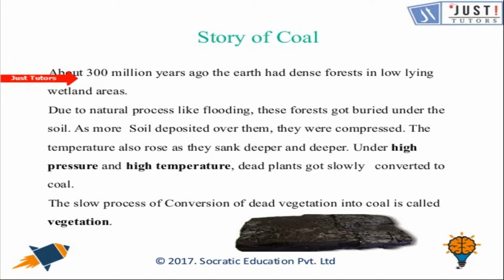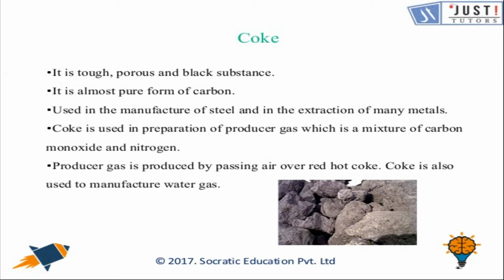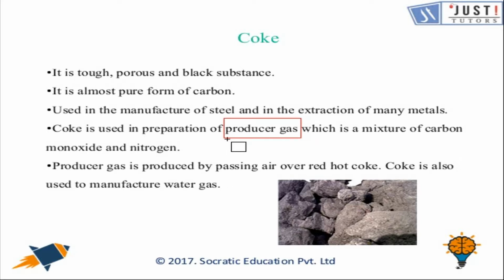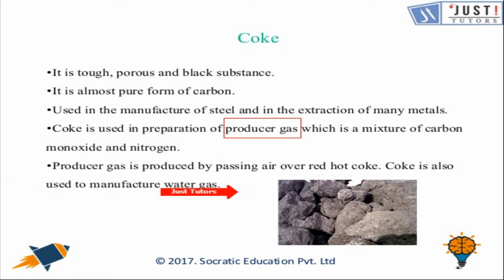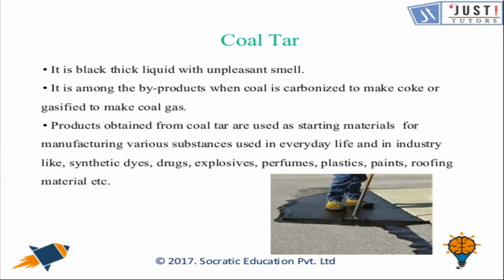Coal and Petroleum: Introduction & Coal